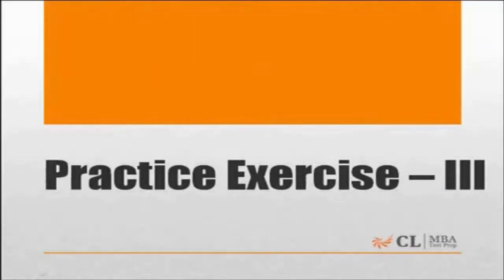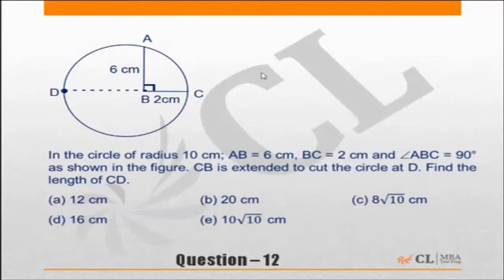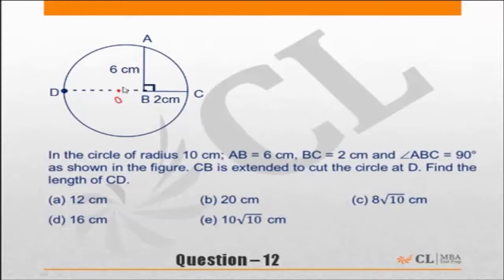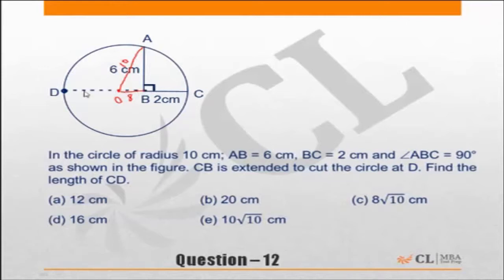Fundabook | Fundamentals of Geometry Practice Ex -3 | Question 12